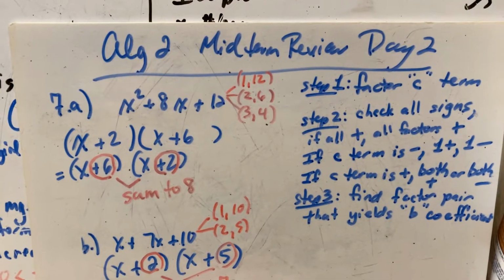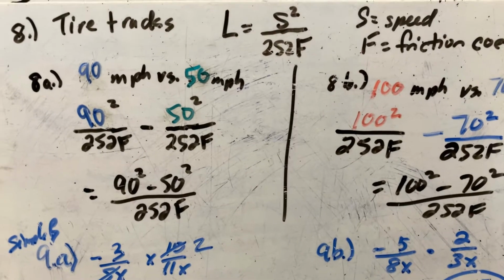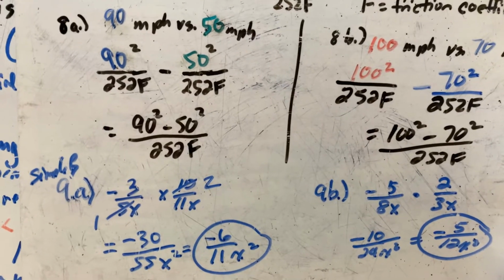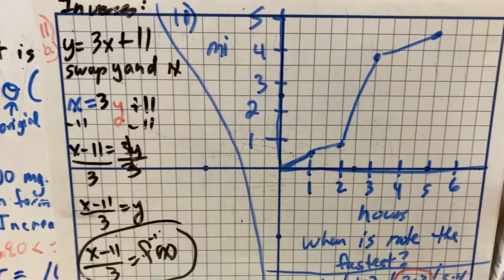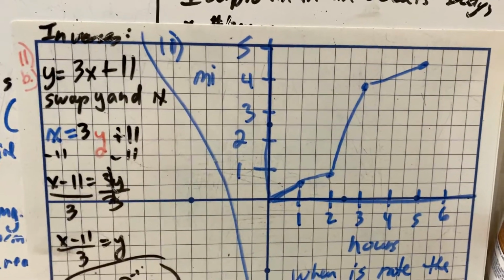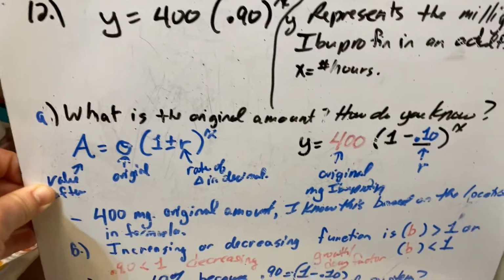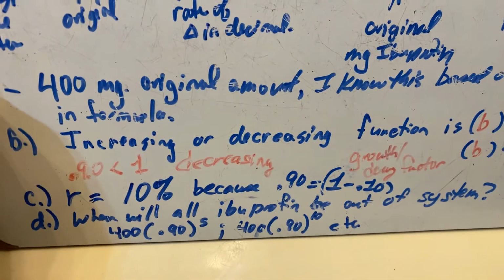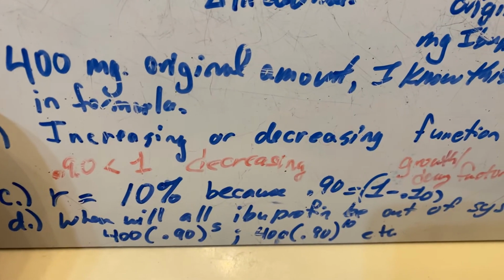3.31.20 Alg2 midterm review day 2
Alg2 part B midterm review day2